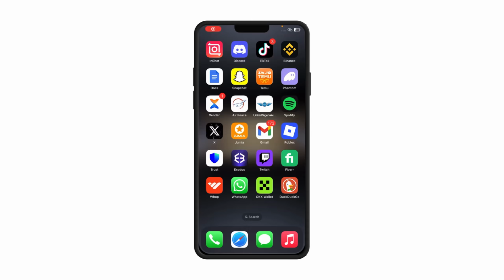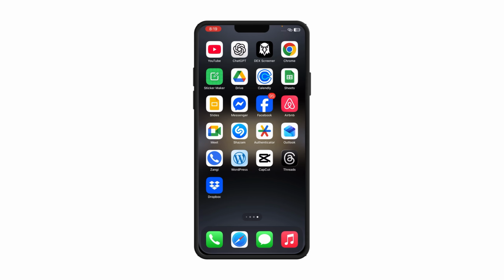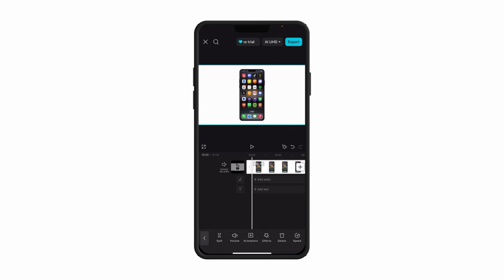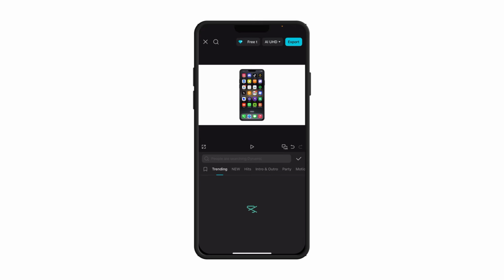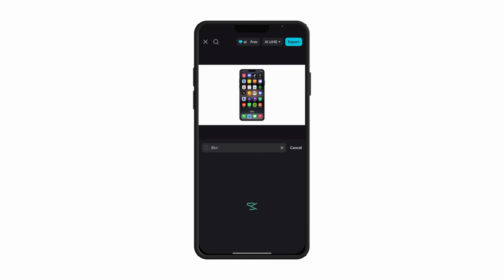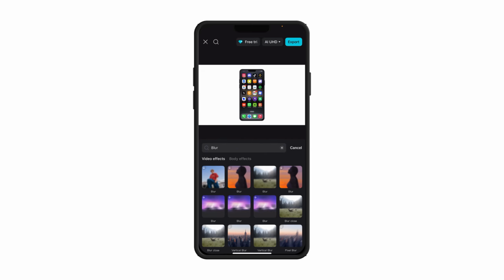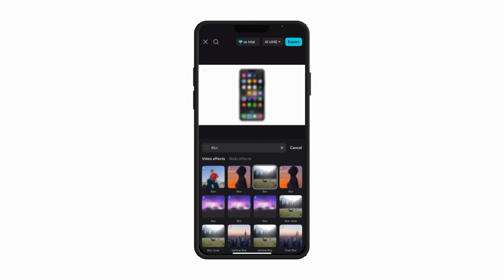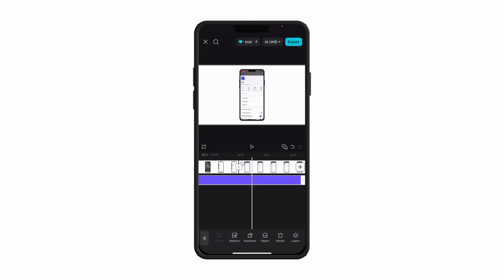How To Blur In CapCut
In this video I'd show you How To Blur In CapCut, Ensure you subscribe & turn on the bell notifications to this channel for lots of more educational guides and contents like this.